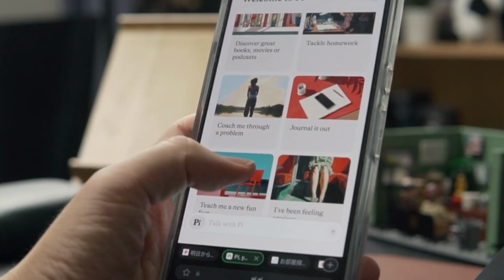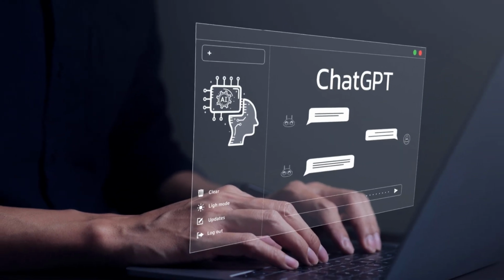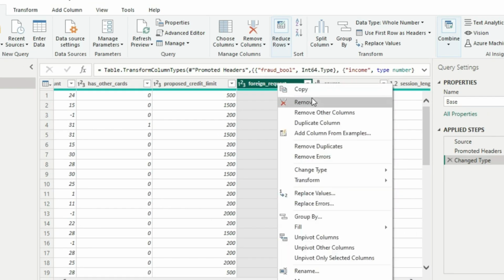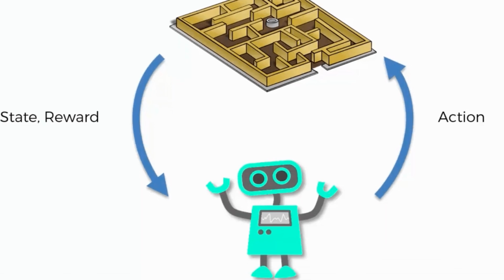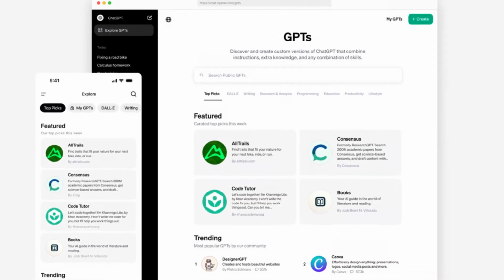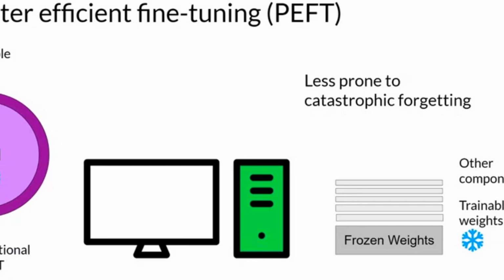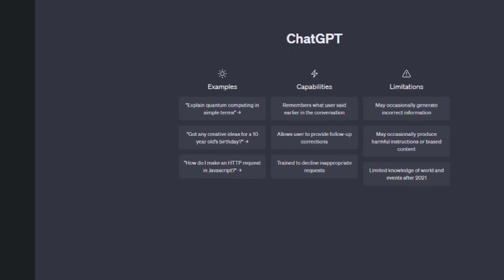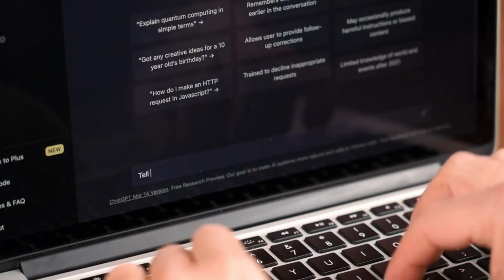How to train ChatGPT on your own data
Welcome to UK Tech Genius! In this video, we delve into the fascinating world of AI customization. Learn step-by-step how to train ChatGPT on your own data to create a personalized AI assistant tailored to your specific needs. Whether you’re looking to enhance customer support, create unique content, or develop a personal tutor, this guide has you covered.